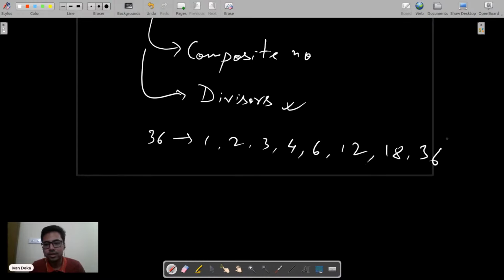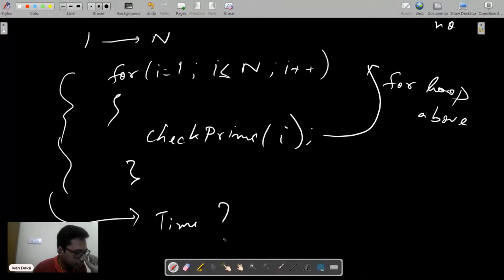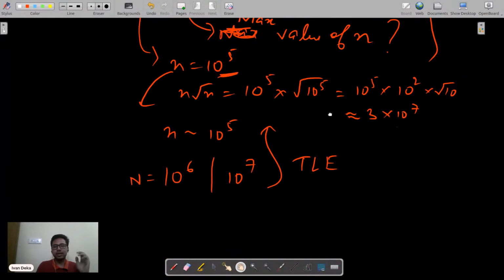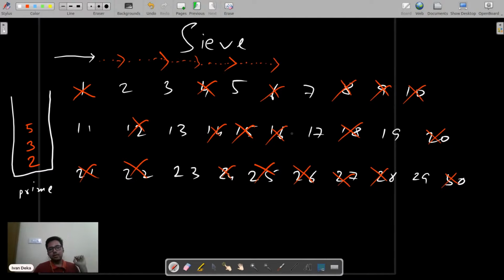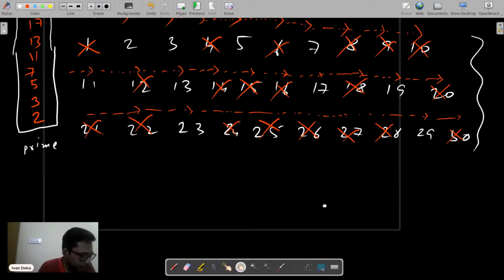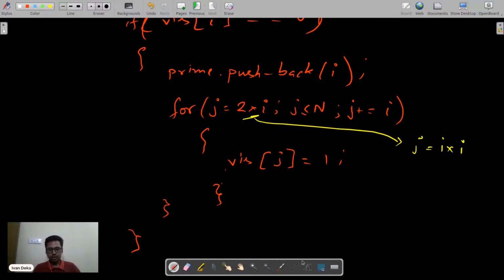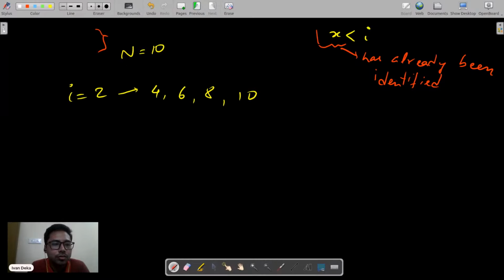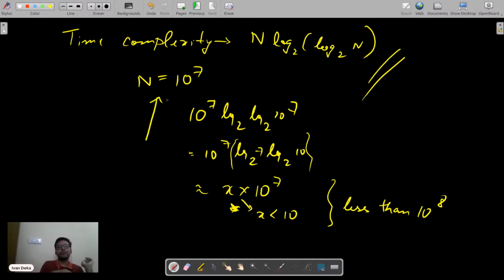Sieve of Eratosthenes | Competitive Programming Live Course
In this webinar, Ivan Deka will discuss about competitive programming and  how it can help you to get a job at Google.

Geek-O-Lympics 2022 is LIVE. Explore now